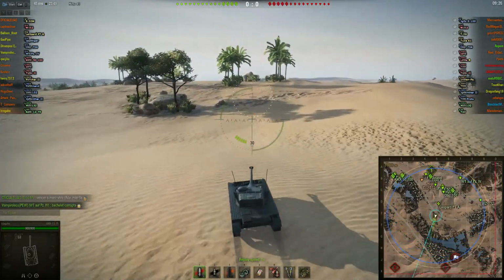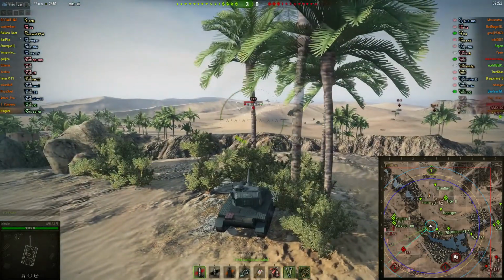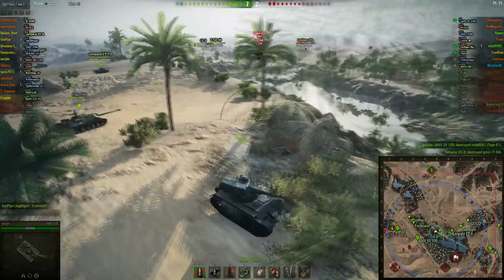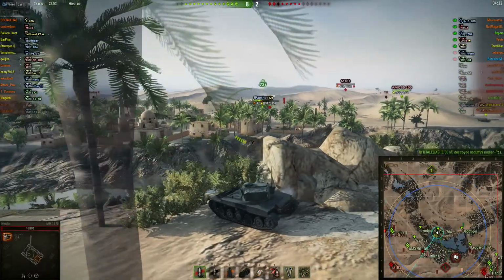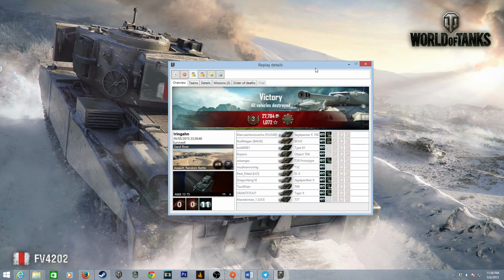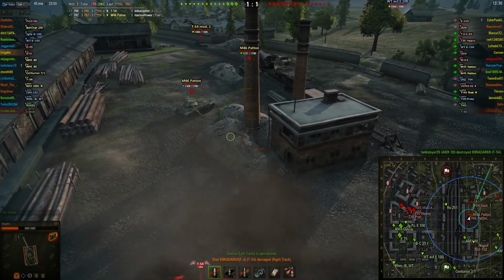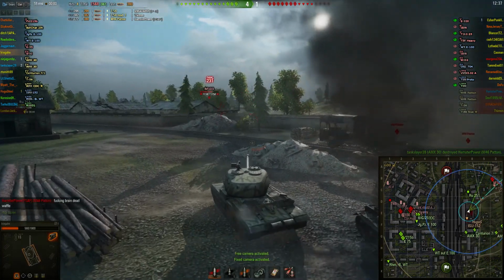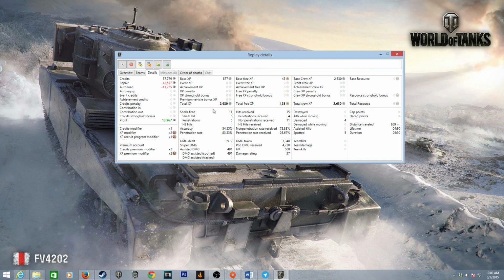World of Tanks, Double Trouble, Learning to Play (Amx 13 75 / ST-I)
How do we scout and how do we survive as a heavy tank? Well, the first step is knowing what your tank is capable of. In this episode I showcase another Sand River spotting match, and a Heavy Tank holdout on Ensk.